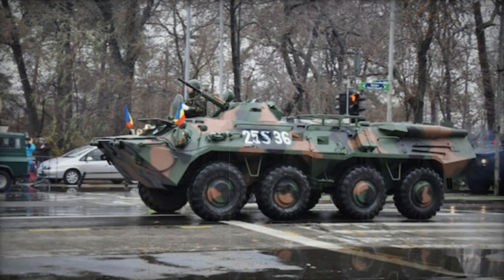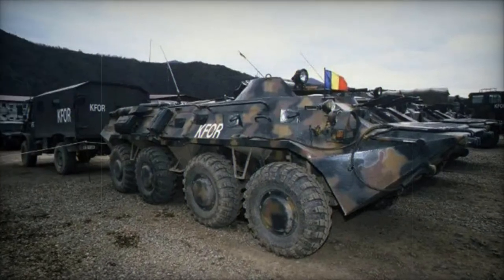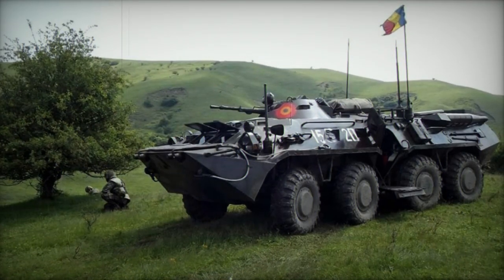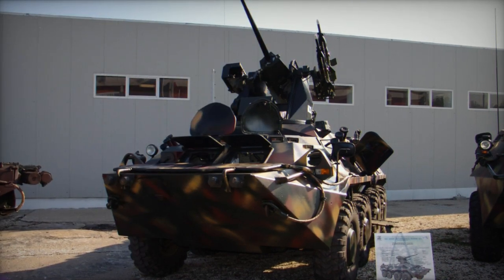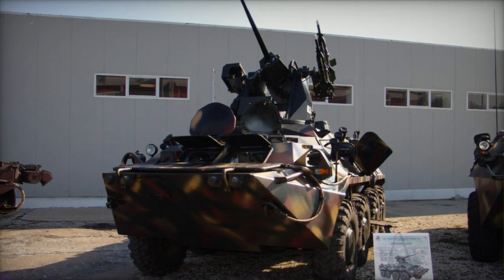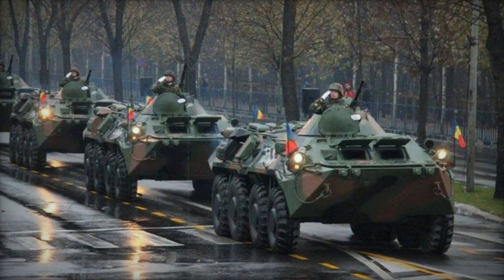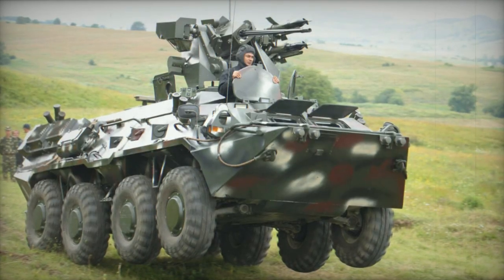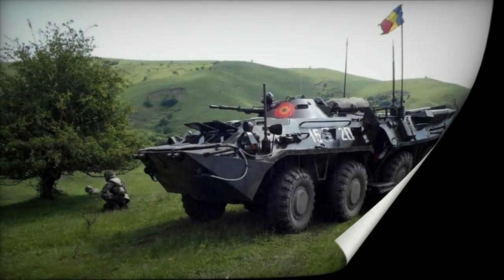B33 Zimbru Armored personnel carrier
The B33 Zimbru is essentially a Romanian version of the Russian BTR-80